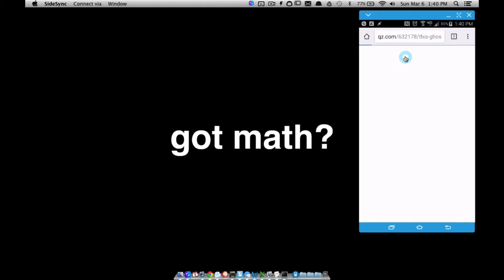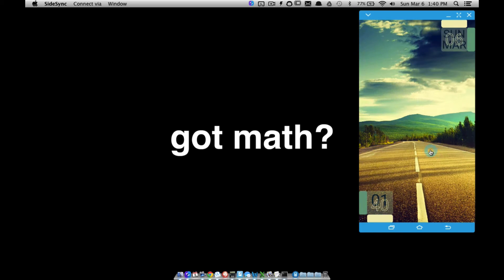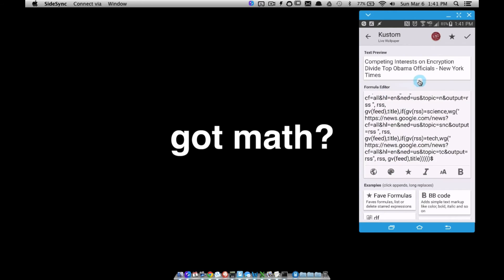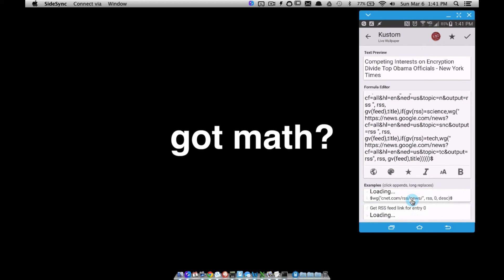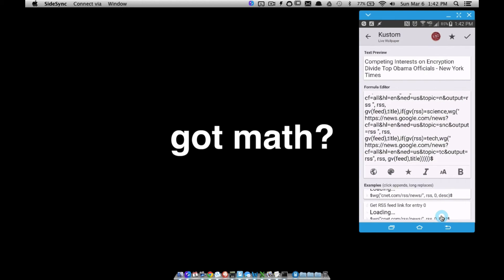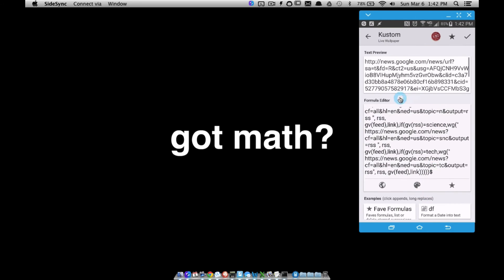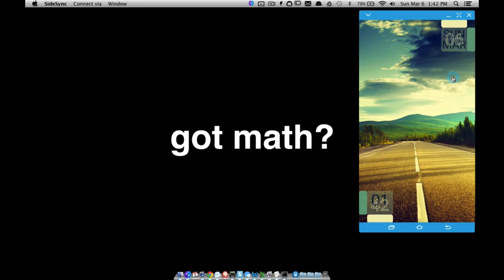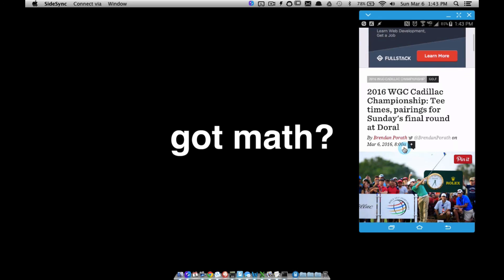KLWP Tutorial - Get The RSS Link